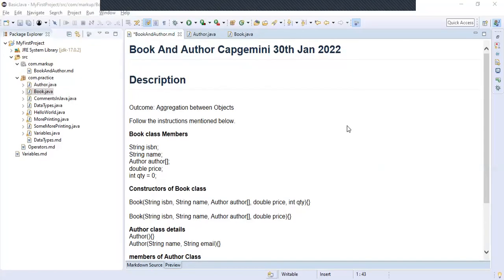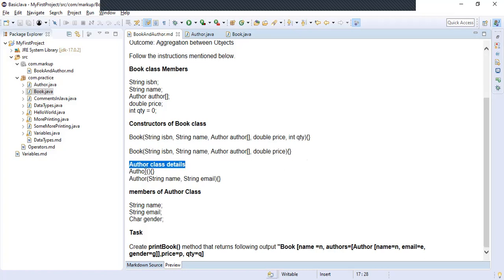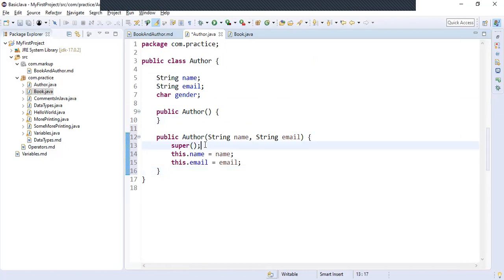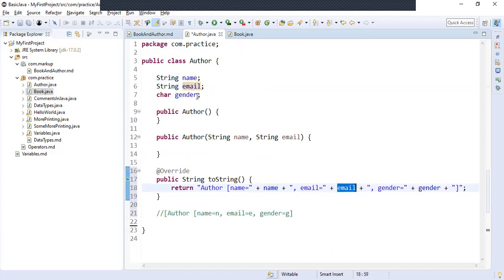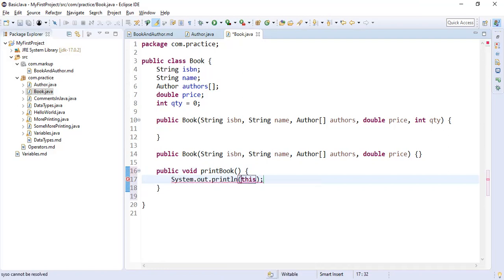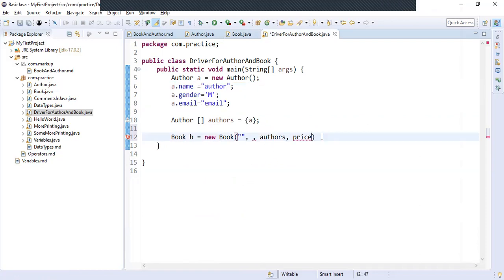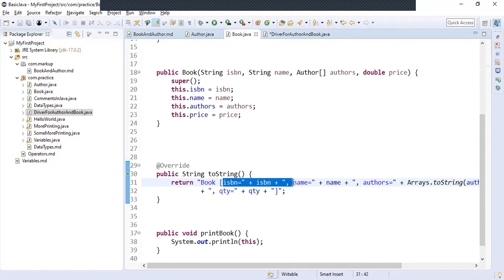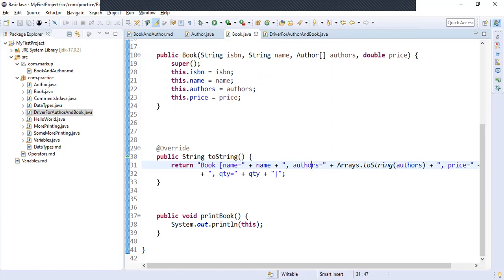Capgemini Book And Author Question Solution | Shortcut trick to solve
Many similar questions were asked in Capgemini's Adapt exam.

This video explains a shortcut using eclipse to create toString() and constructor of a class.

Data Types